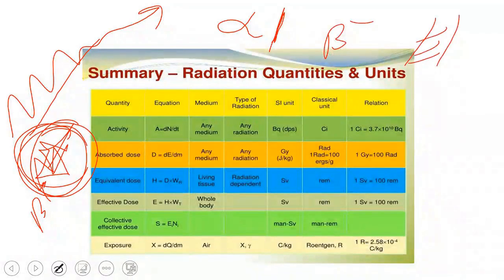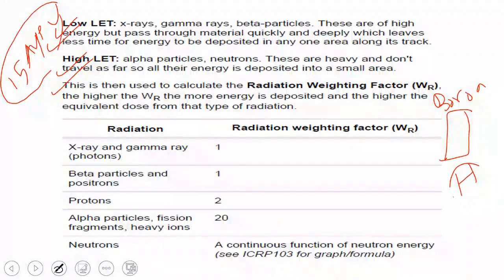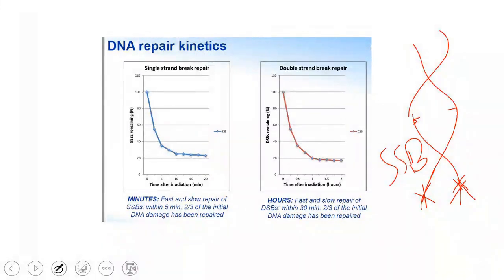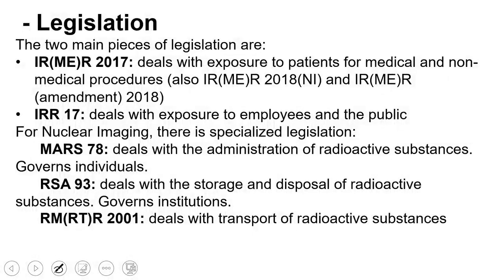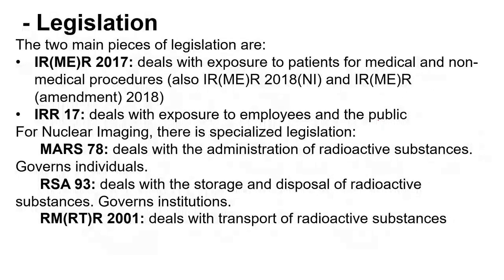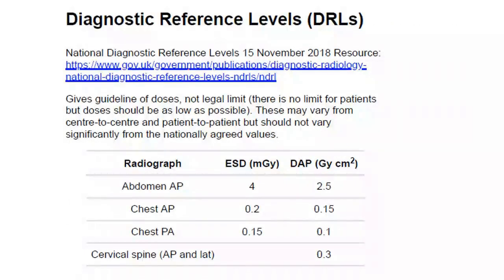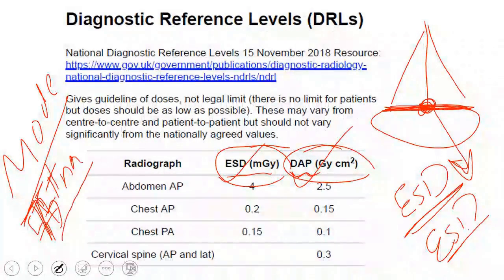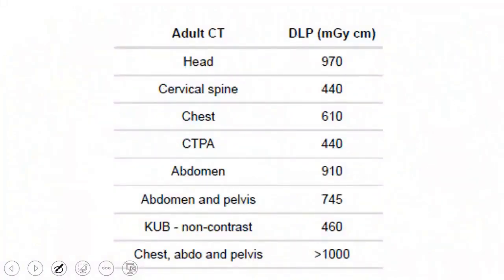Lecture no 48 FRCR Physics Radiation Protection (English)